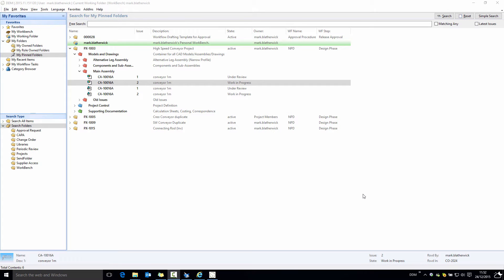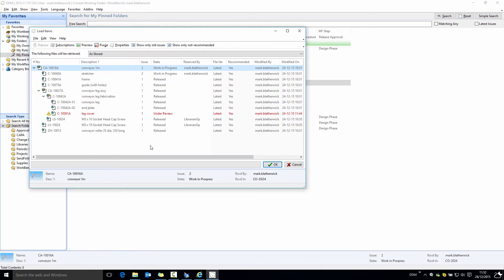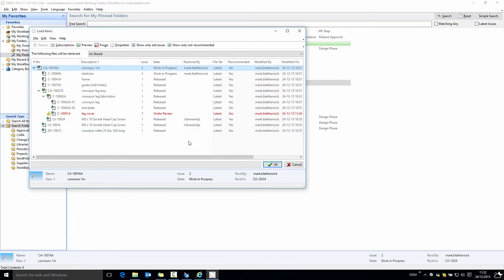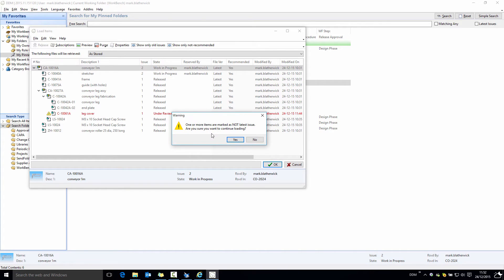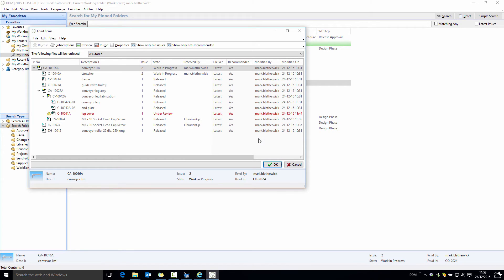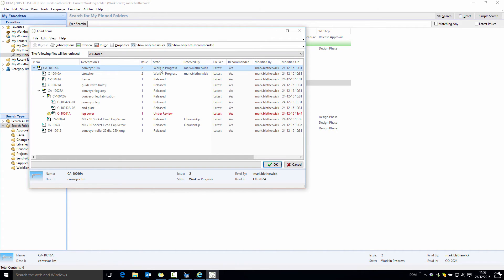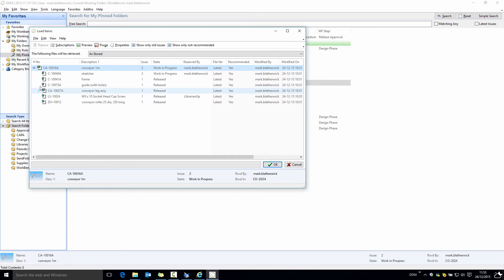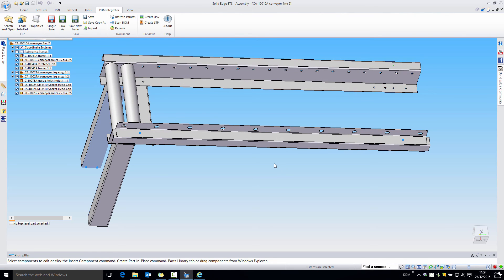DDM 2016.01 What's new - Load Manager Enhancements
Release details:
-Warning prompt if one or more items are not latest issue
-Performance (to open)
-Ability to expand collapse
-Filter on Load Manager for ONLY items requiring attention

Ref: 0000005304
Issue: 1